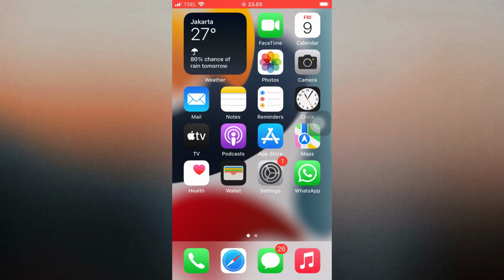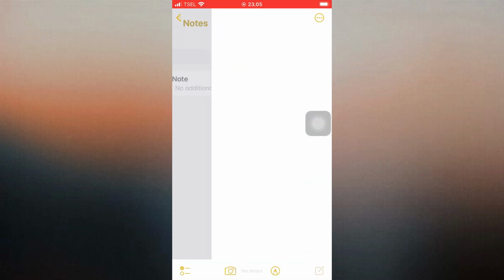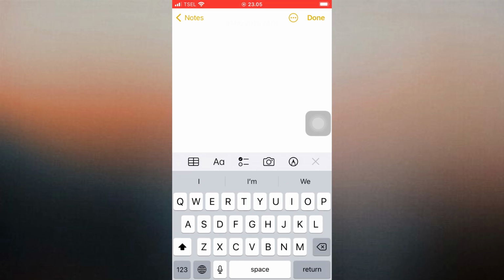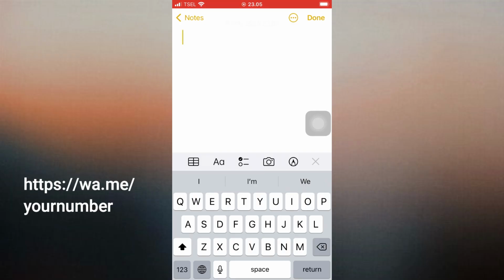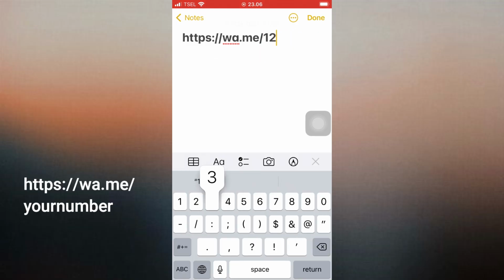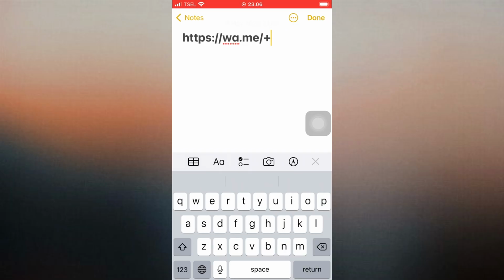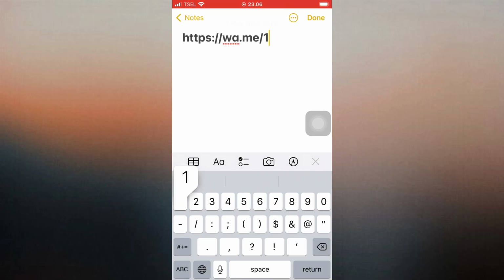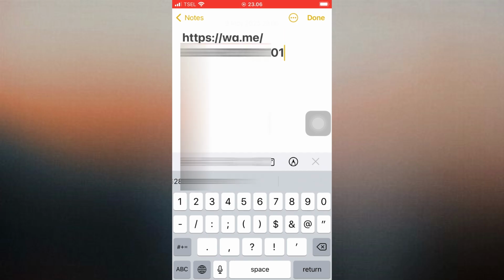How to Create Your Own Whatsapp Link on iPhone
With a WhatsApp link, anyone can contact you with just one click,no need to save your number first.